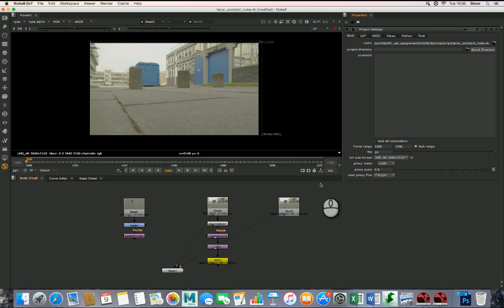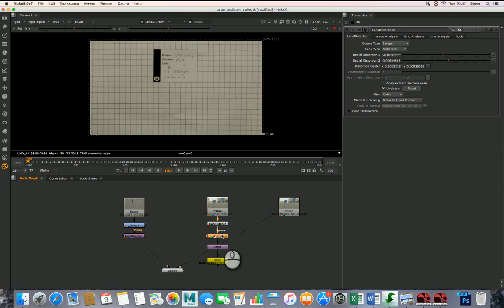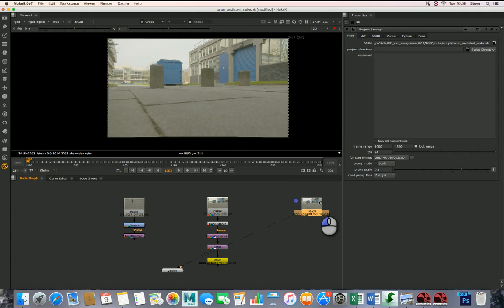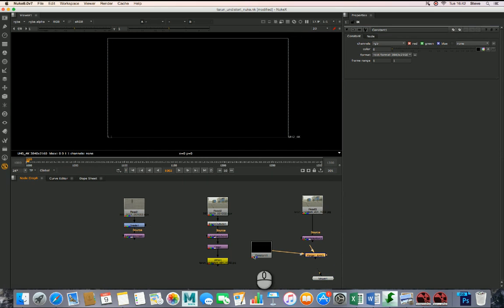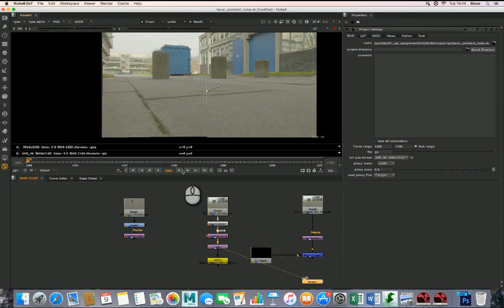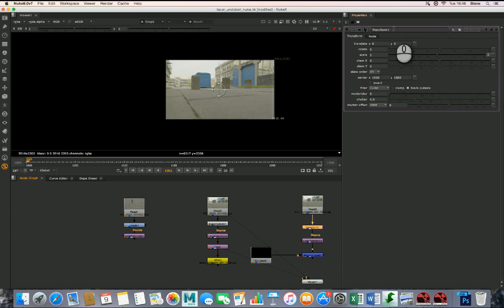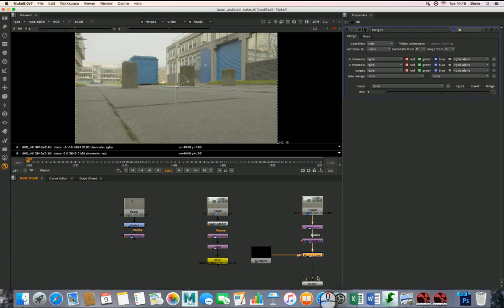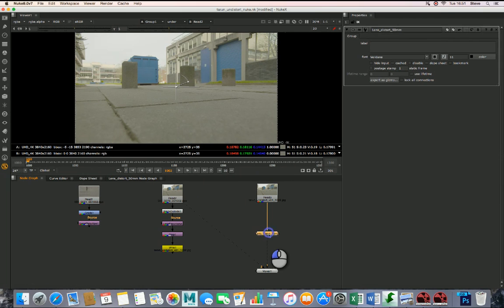Distorting Footage in Nuke X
How to distort footage in Nuke. This relies on having a distorted live action video clip that we have previously undistorted.

The main purpose of this is to be able to distort rendered CG images so that they match the distortion of a real world lens that you might have filmed a back plate with. This ensures that the rendered CG has the same distortion so that when it is composited with the background things line up well.